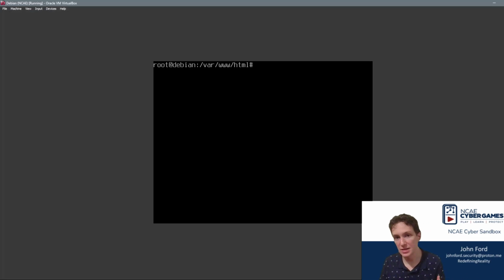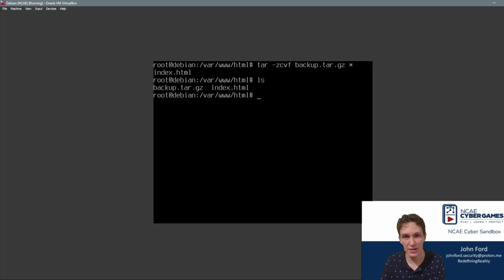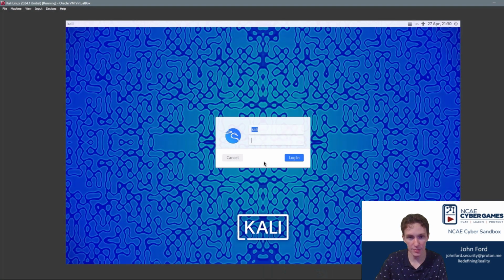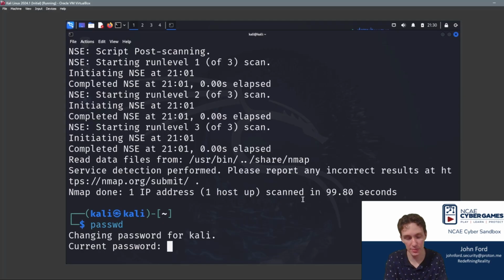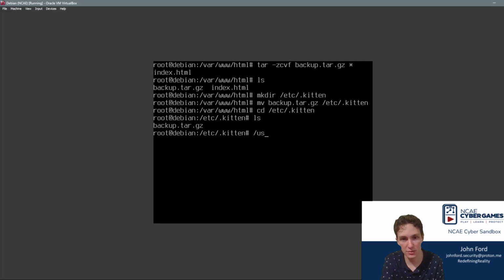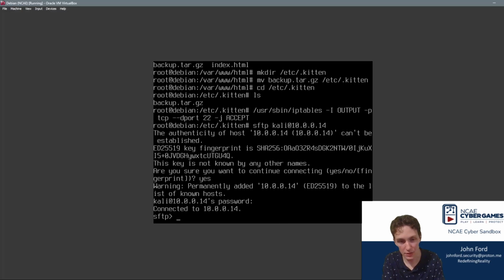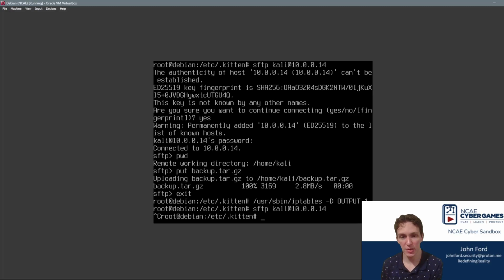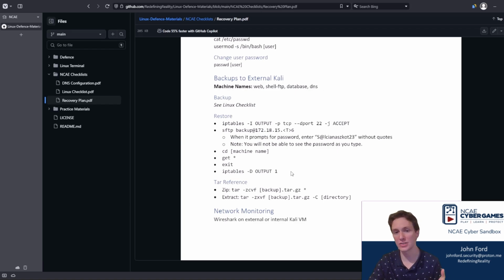31 - The Defense Checklist - Backups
0:00 - intro
0:54 - zipping directory with tar
1:34 - hiding the backup
2:13 - remote backup
3:47 - creating a temporary firewall rule
4:36 - transferring file with sftp
5:17 - removing the firewall rule
5:41 - organising backups
6:10 - restoring a backup